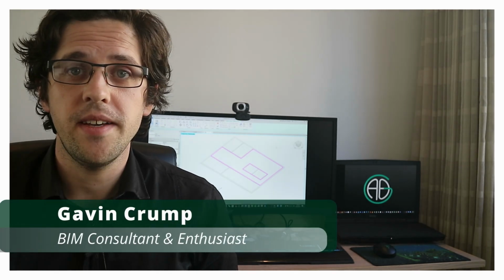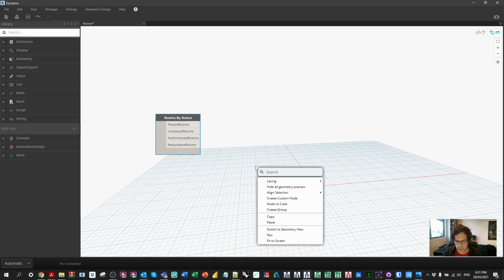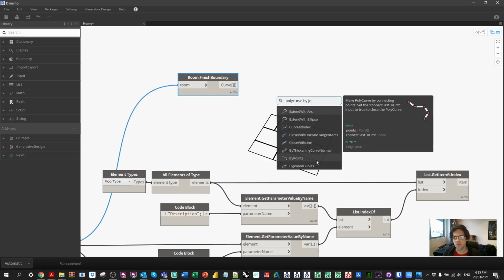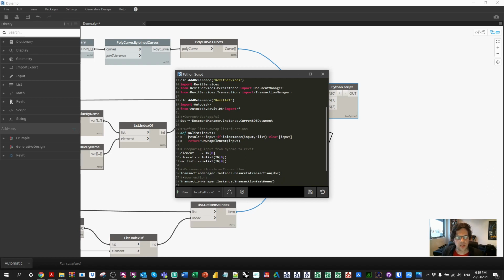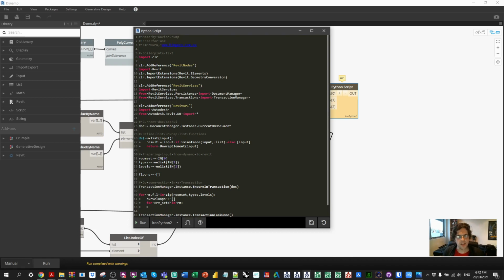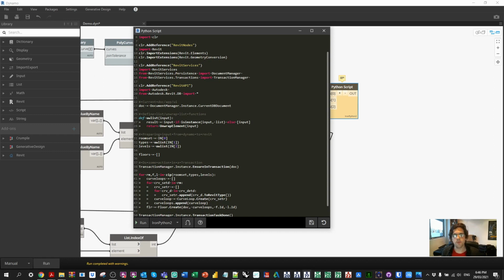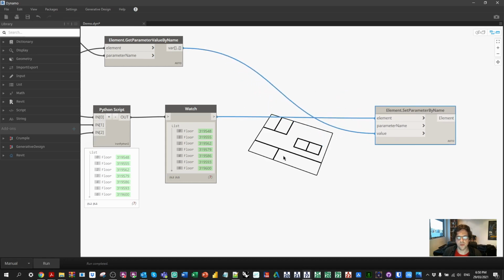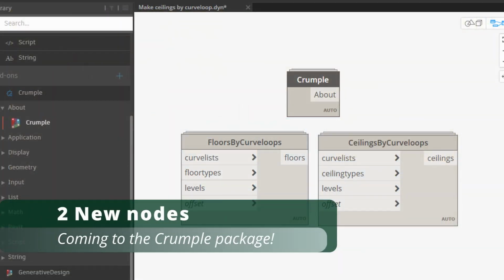Floors/Ceilings with holes in Revit (2022) using Dynamo!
If you're using Revit 2022, there are new API methods available in Dynamo that we can use to create floors with internal loops - finally! In this video I show how you can create floors and ceilings in this manner, using Python to access these new features behind the scenes.

0:00 Intro
1:20 The problem
2:37 Scripting begins
8:13 Python scripting
20:04 Offset the floors
22:50 Creating ceilings
25:21 Outro